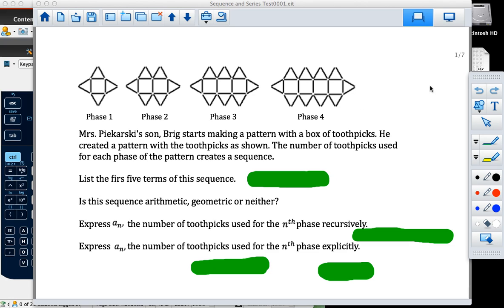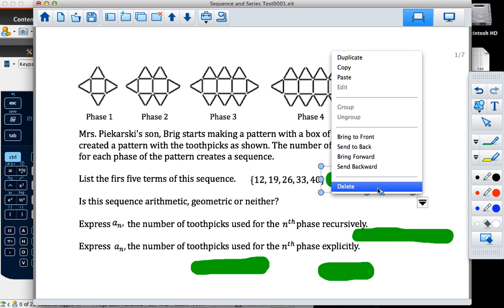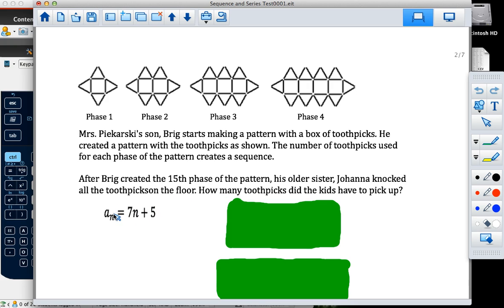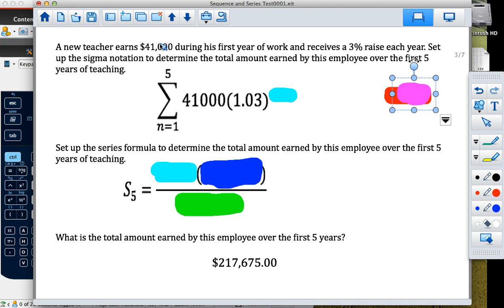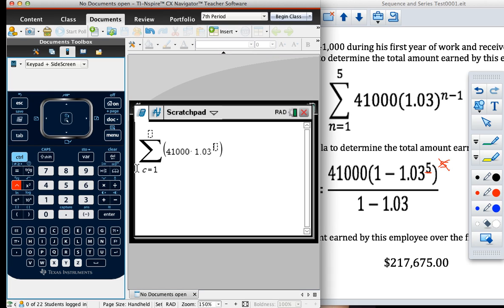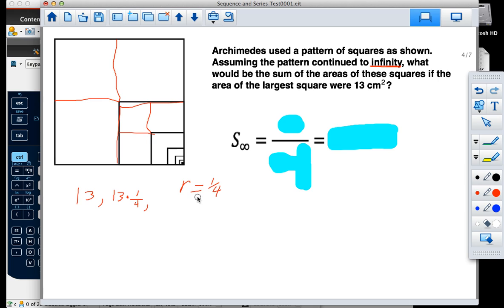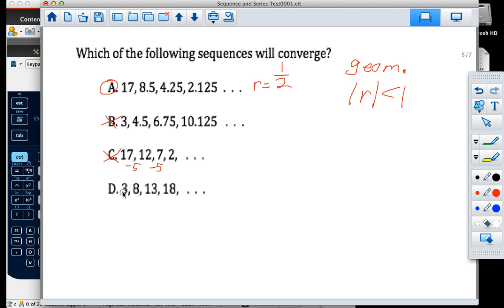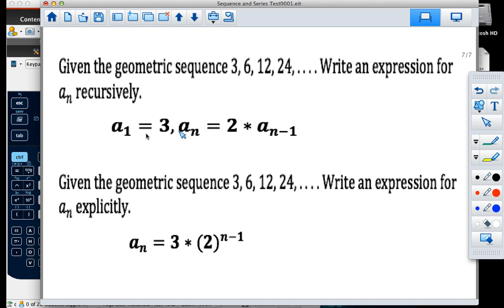Unit 1 Test Review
We will go over the whole review in class on Tuesday.